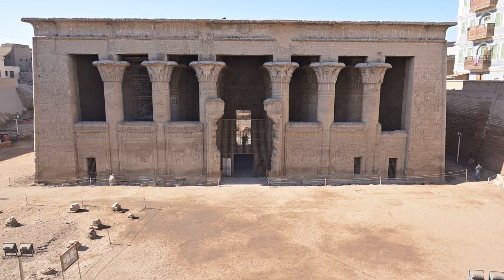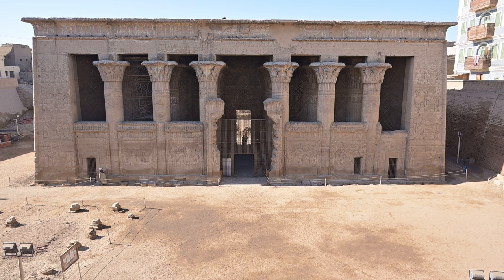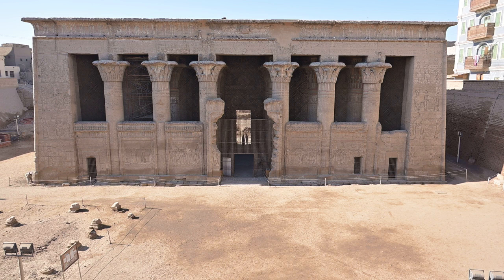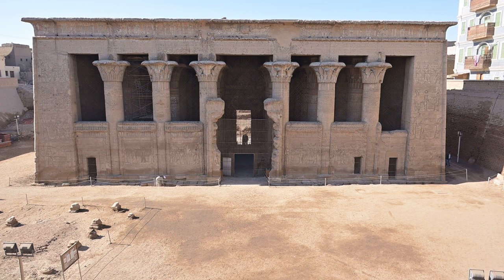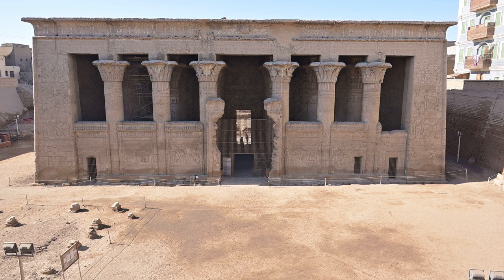I. K. Brunel Visits the Temple of Esna, Egypt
This series of videos portrays the least published events in the life of this engineering genius.